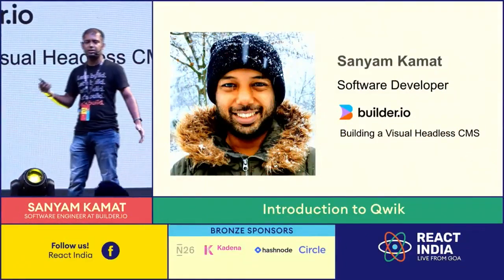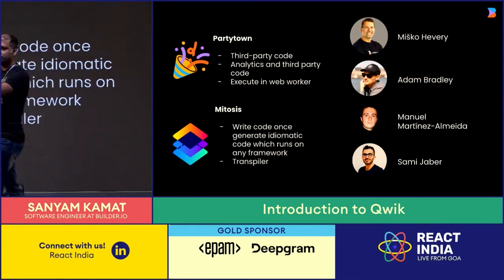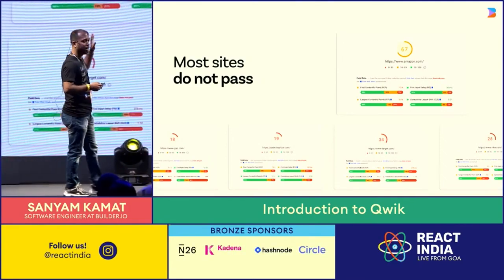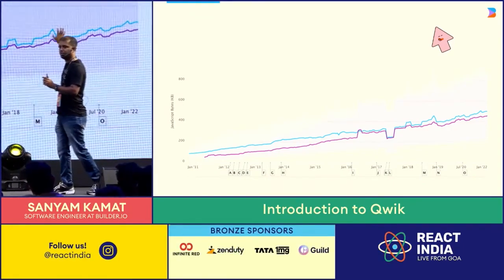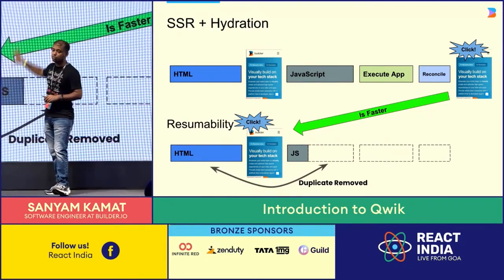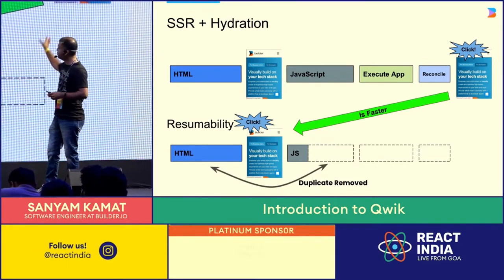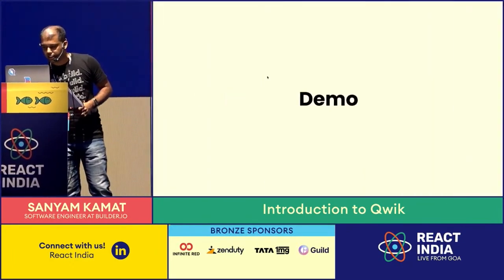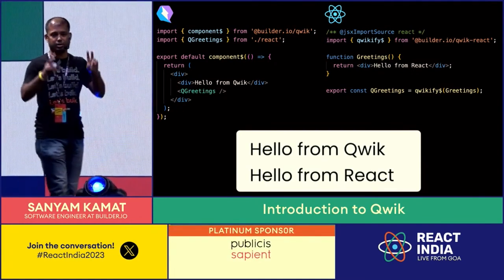Introduction to Qwik - Sanyam Kamat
Intro to Qwik: A superfast JavaScript framework

Qwik is a new kind of framework that is resumable (no eager JS execution and no hydration), built for the edge and familiar to React developers.